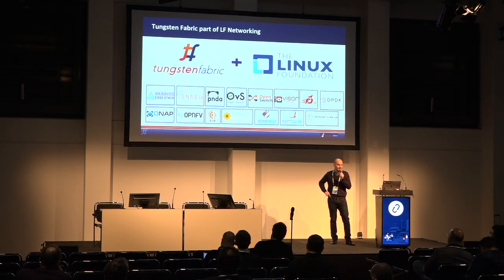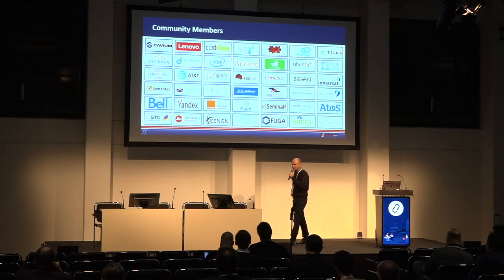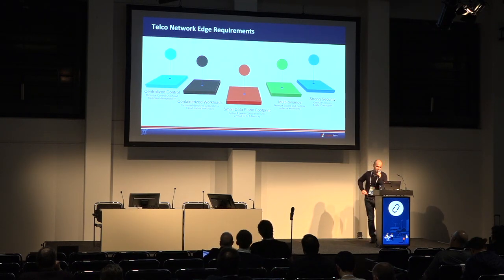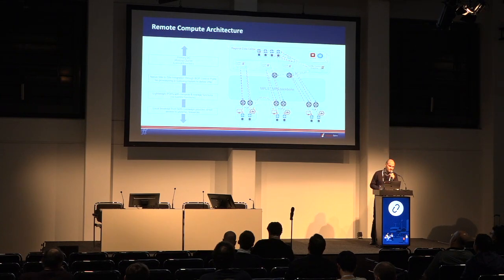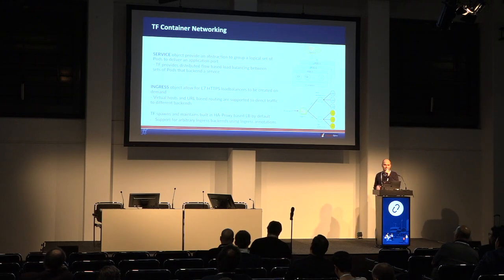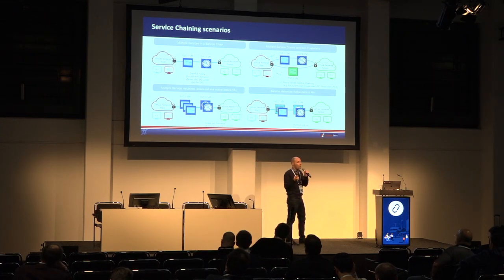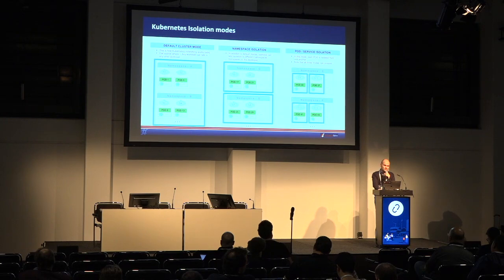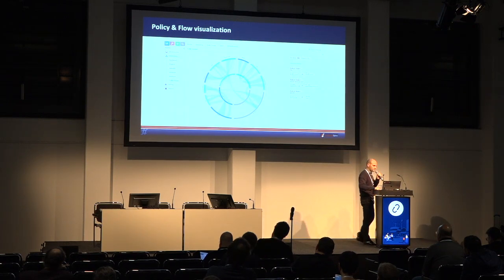Living on the Edge – combining OpenStack, Kubernetes, and Tungsten Fabric to make Edge Computing a r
Edge compute deployments require optimized network and policy control, with a focus on reduced footprint. This presentation will focus on the challenges introduced by these large-scale distributed deployments and on the latest enhancements introduced in Tungsten Fabric, OpenStack, and Kubernetes to deliver an optimized architecture for the Edge Compute use case The following topics will be covered How Remote Compute removes the need for Control Plane distribution while optimizing traffic breakou